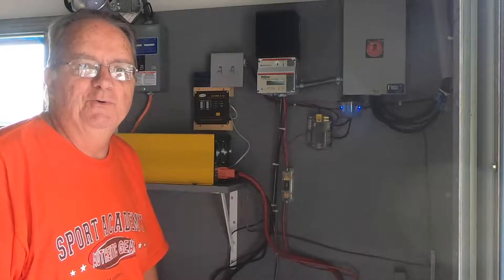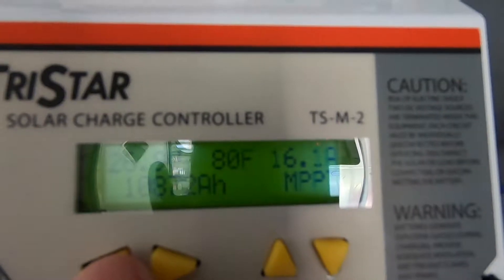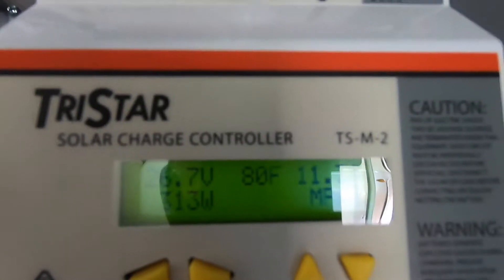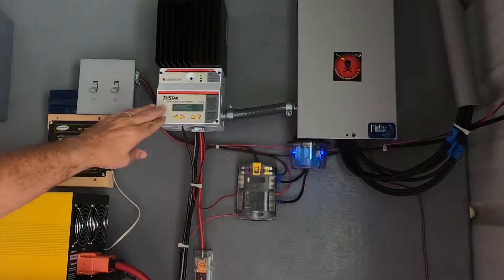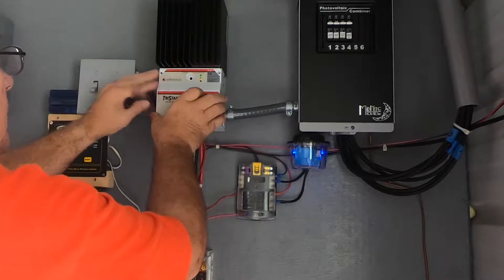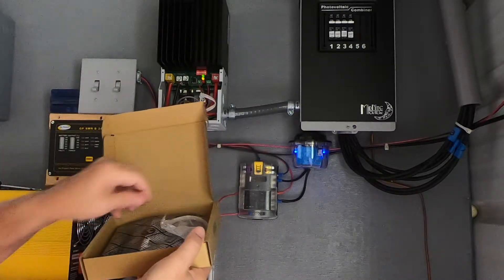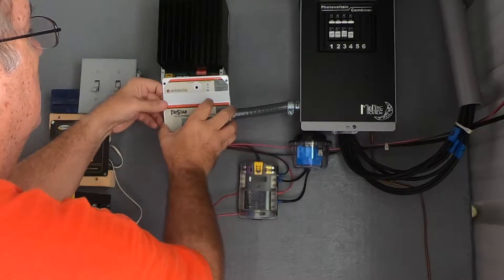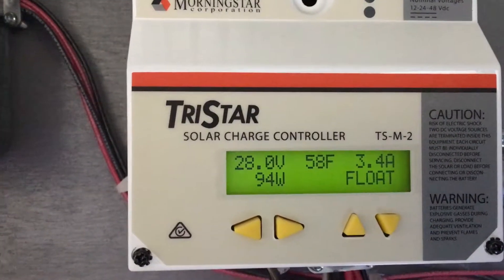TriStar Monitor TS-M-2 LED Failure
After 22 months the LED display on the TriStar Monitor started to fade out. Morningstar provided a replacement monitor under 5 year warranty and this video shows how to install the TS-M-2 Monitor for the TriStar MPPT 60 Charge Controller.

Renogy Discount: Use the link below and enter Code: LZHOME

Leave your comment or question in the section below and I will try to respond as soon as possible.
Connect with Landing Zone Home